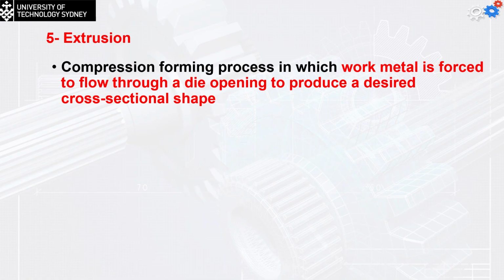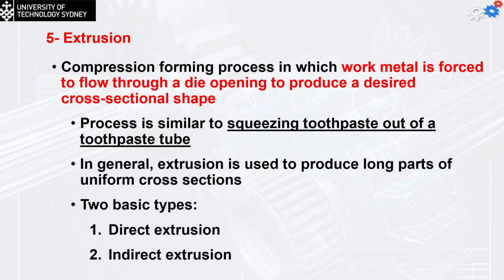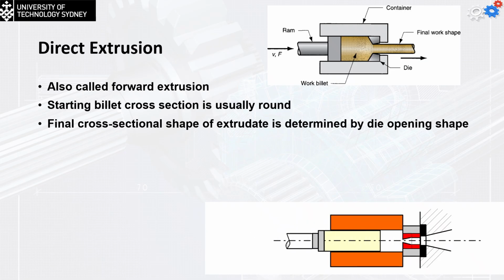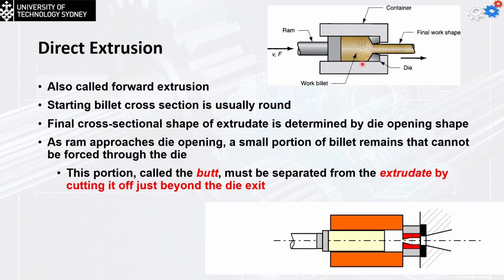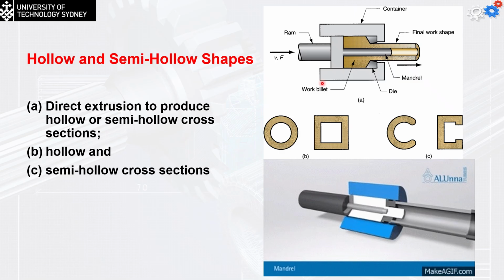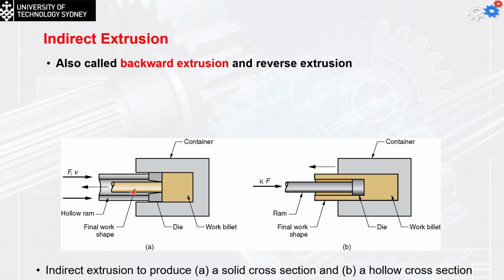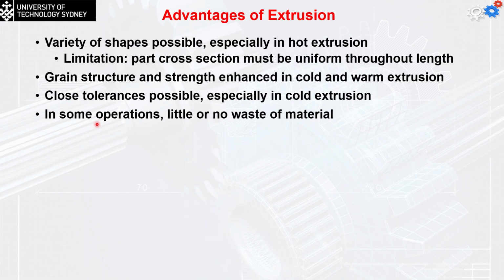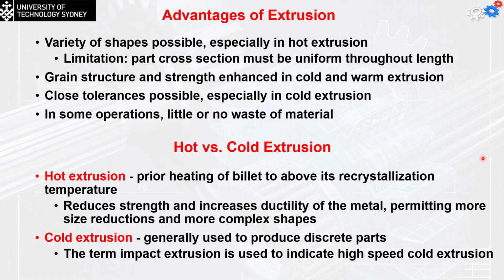Week 4 Audio notes Part 5